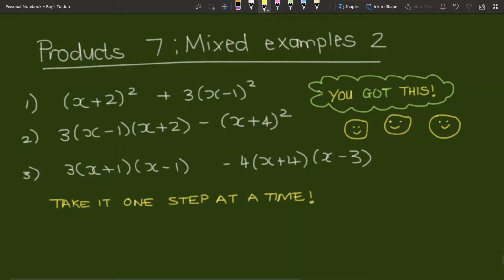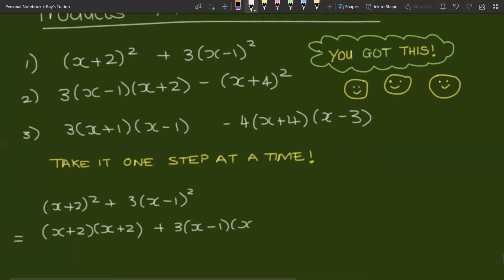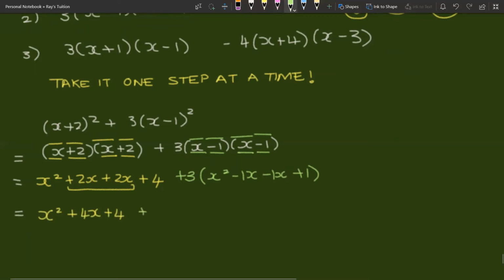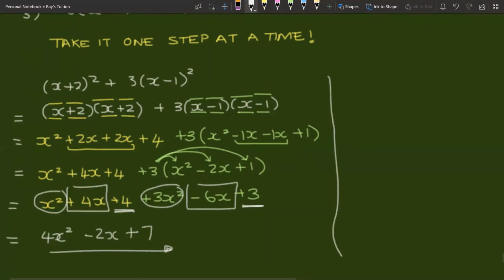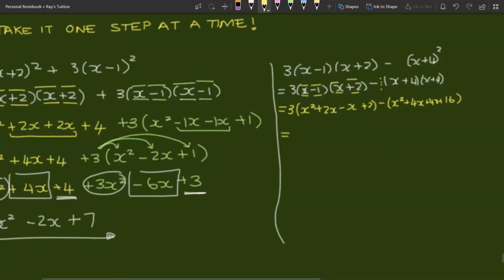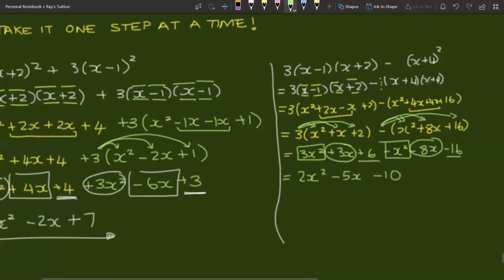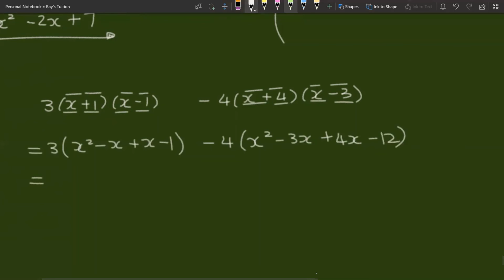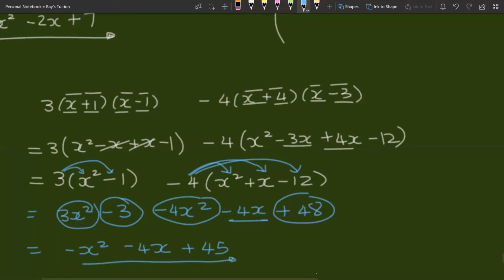Products 7: Mixed Examples 2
In this video we have a look at more examples to master multiplying polynomials!